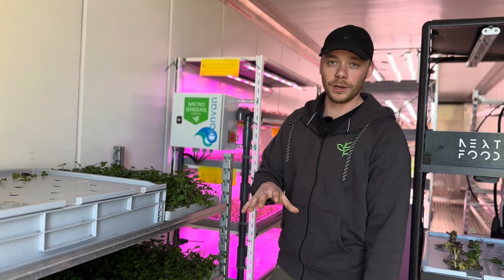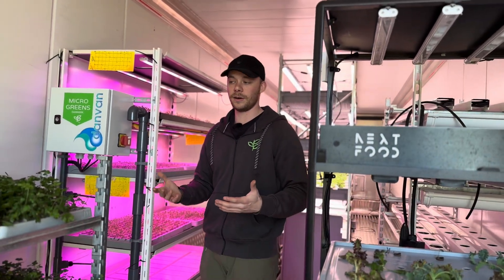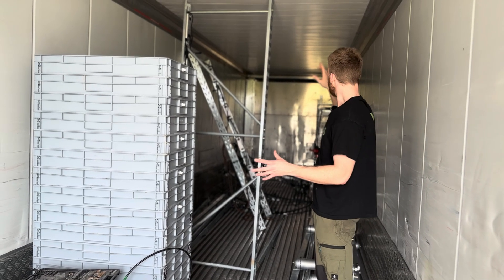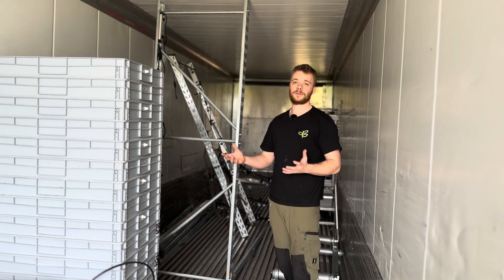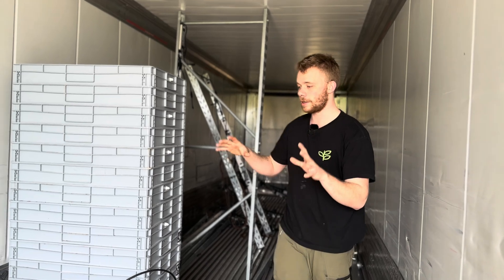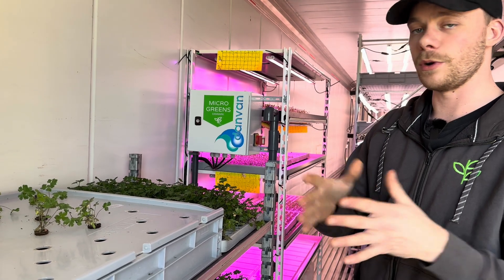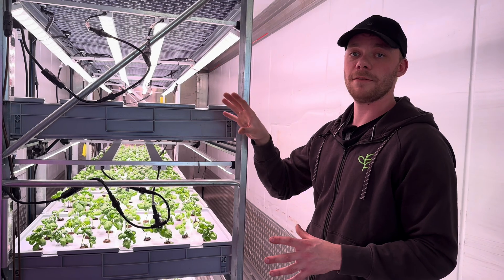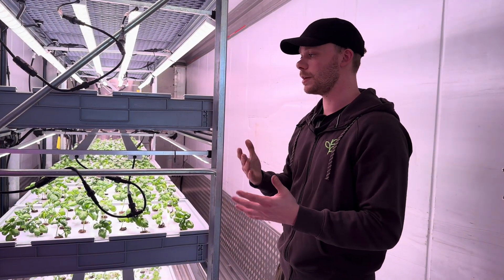Growing 30.000$ Worth Of Herbs Annually In A Shipping Container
We grew from €0-€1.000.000 in sales in just 4 years growing microgreens, it is crazy to think that it all started from just 1 system we set up in our living room.

This mind-blowing video reveals the secrets behind growing an astonishing $30,000 worth of fresh herbs annually, right inside a shipping container!

Are you ready to witness the future of farming? Join us as we take you on an awe-inspiring journey into the world of container farming. Discover how this revolutionary method allows us to cultivate an abundance of high-quality herbs, regardless of the season or location. Say goodbye to traditional farming limitations and embrace the boundless potential of modern agriculture!

But that's not all! Prepare to be amazed by this cutting-edge farming technique's incredible cost-efficiency and sustainability. Imagine the possibilities of growing your own fresh herbs year-round, significantly reducing your grocery bills, and contributing to a greener planet simultaneously.

So, whether you're a seasoned farmer looking to expand your horizons or a curious individual eager to explore the future of agriculture, this video is a must-watch! Don't miss out on this groundbreaking opportunity to witness the incredible potential of growing $30,000 worth of herbs annually in a shipping container.

Join our growing community of passionate farmers and enthusiasts, and let's embark on this exciting journey together!

Watch now and unlock the secrets to abundant herb cultivation in the most unexpected of places – a shipping container! Get ready to revolutionize your farming game and witness nature's wonders come to life in your backyard. Trust us, this is an adventure you won't want to miss!